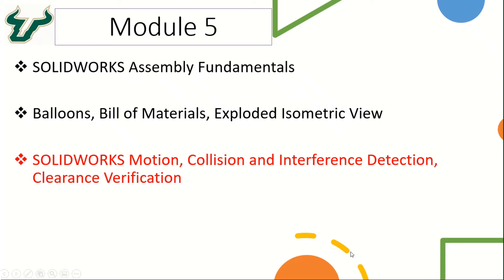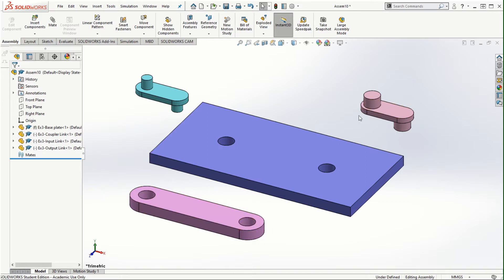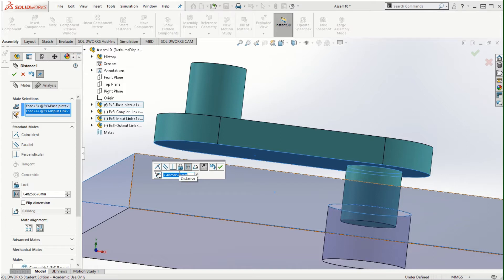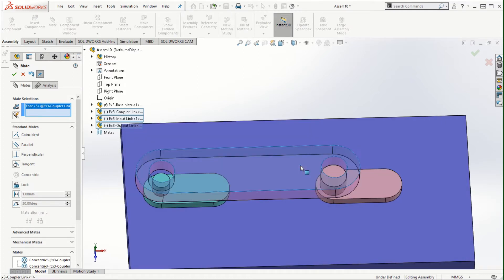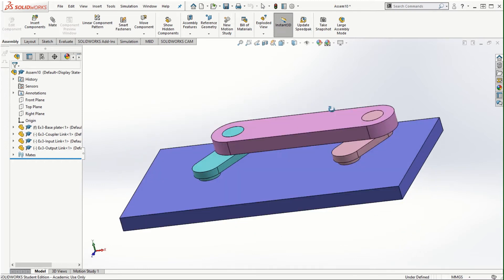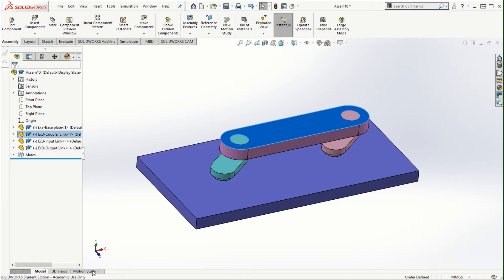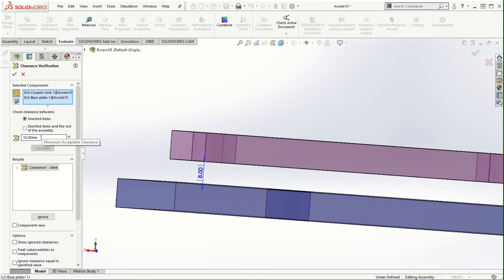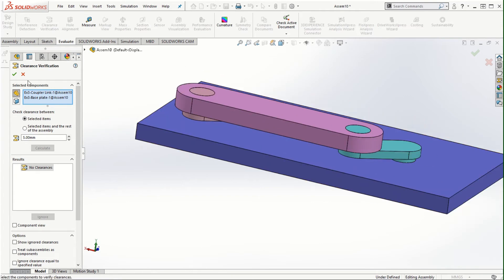Module5 Part3: Assembly - Interference Detection, Collision Detection, Clearance verification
This video illustrates the SOLiDWORKS motion analysis, modifying arts in the assembly, interference detection, clearance verification between components and collision detection.